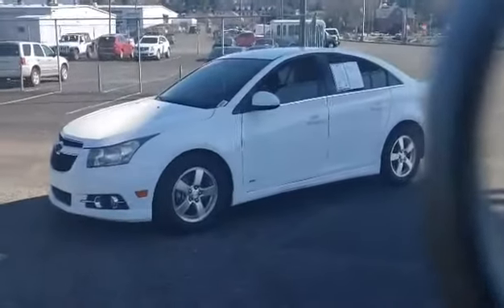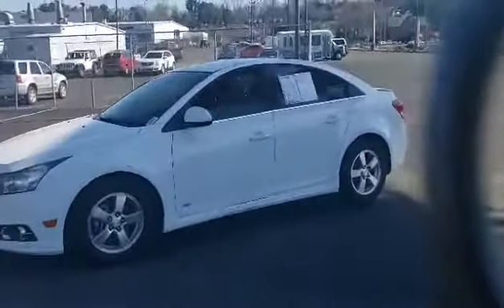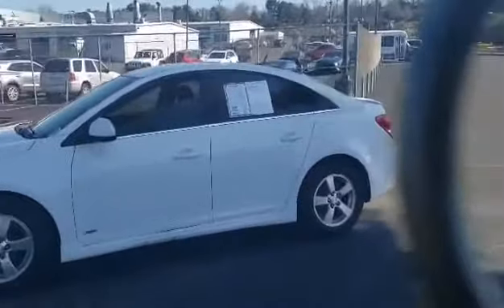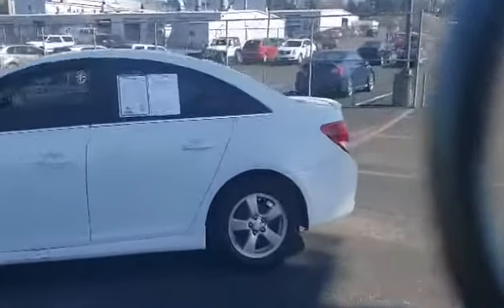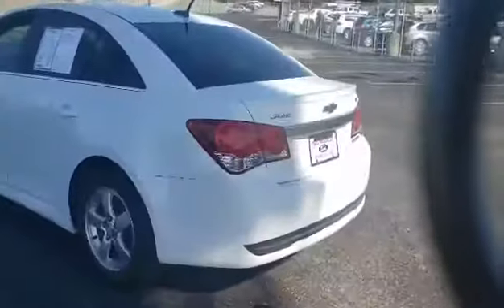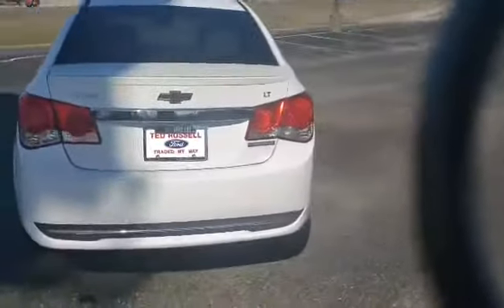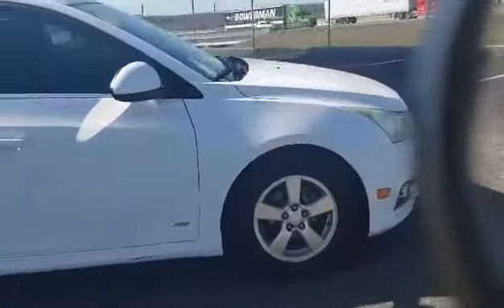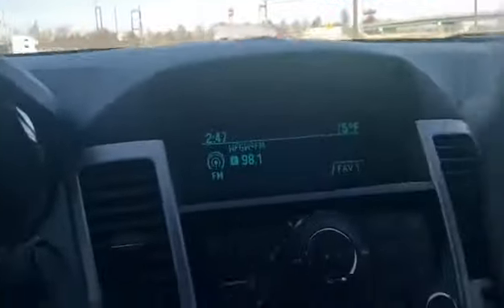2012 Chevy Cruze $4995 Ted Russell Ford on Kingston Pike